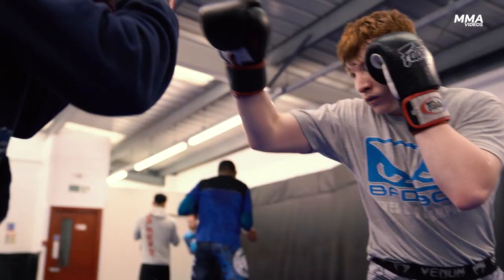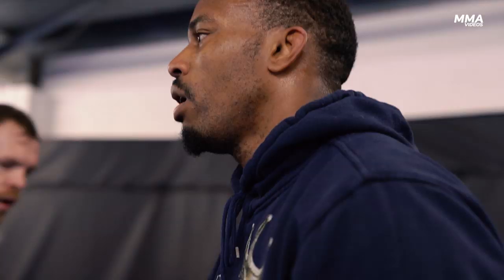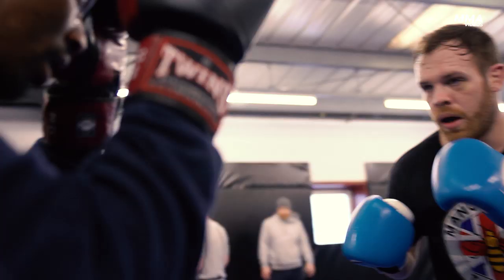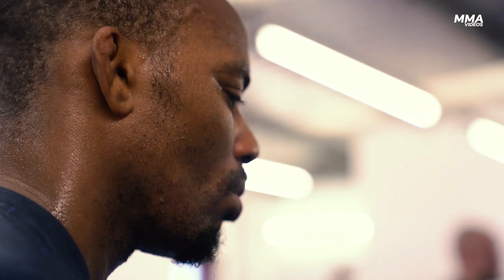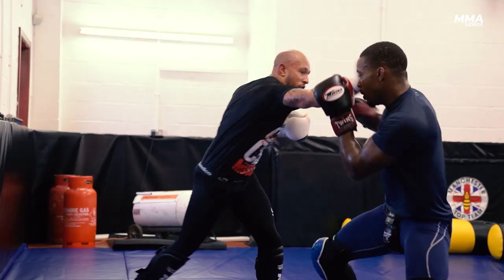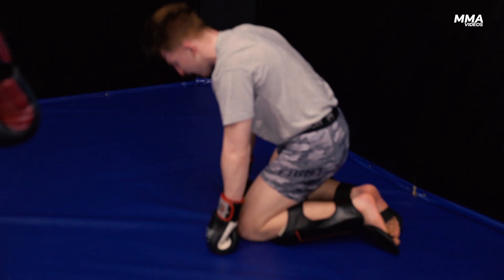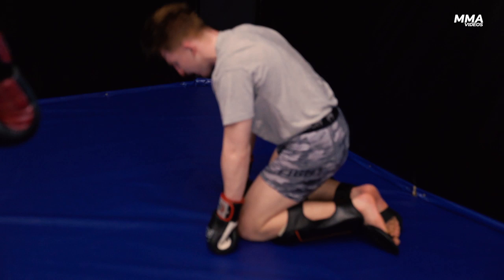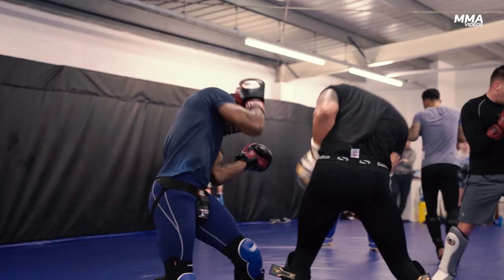Lerone Murphy looks sharp in training ahead of UFC London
Manchester’s first home-grown UFC fighter Lerone Murphy made a big impression on his octagon debut in Abu Dhabi, drawing with Khabib Nurmagomedov’s stablemate Zubaira Tukhugov.

Murphy has overcome adversity, hardship and tribulations to get to the biggest stage in mixed martial arts, and returns to the octagon in March 21st, facing Gabriel Benitez at UFC London.